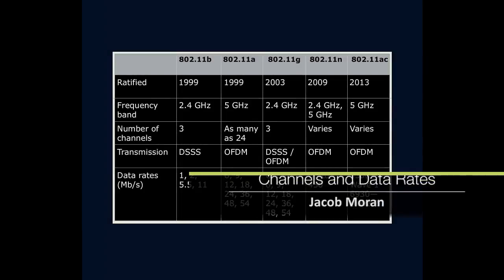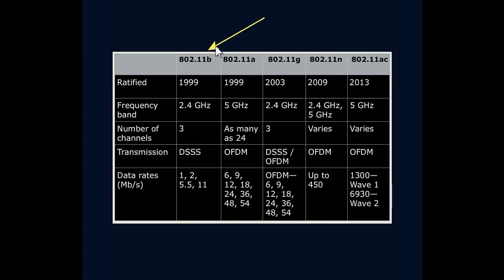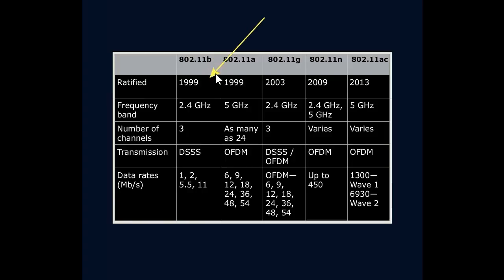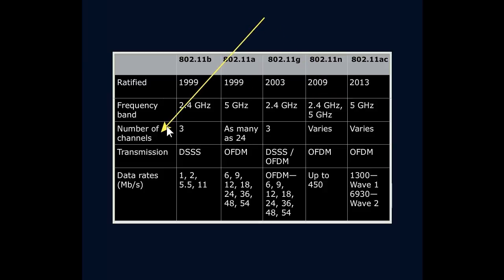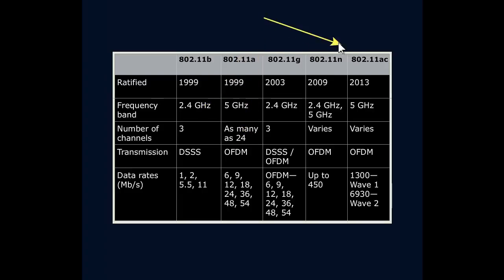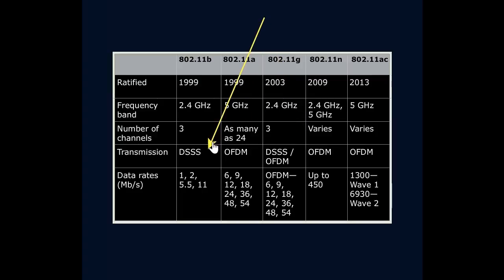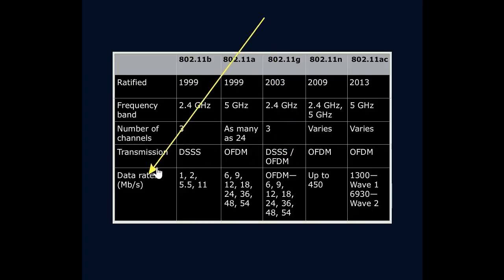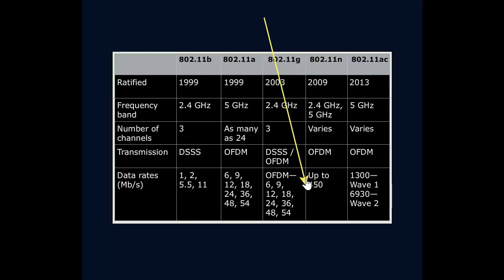802 11 Standards for Channels and Data Rates